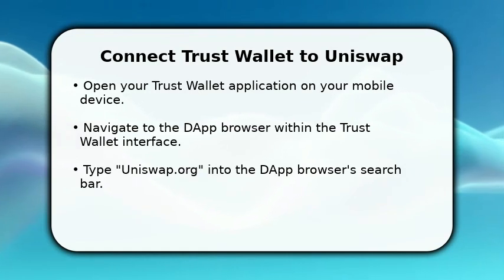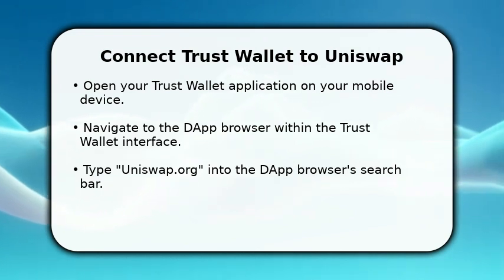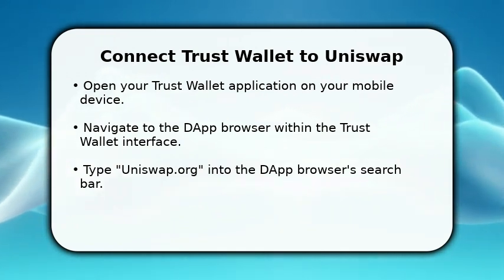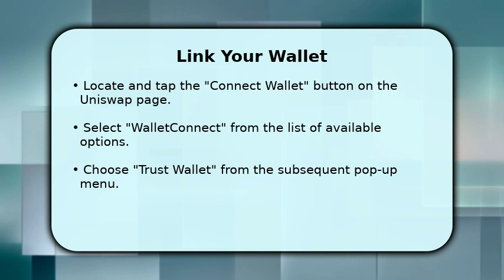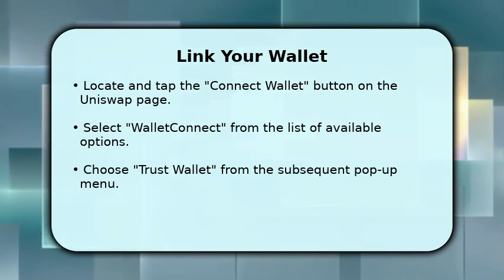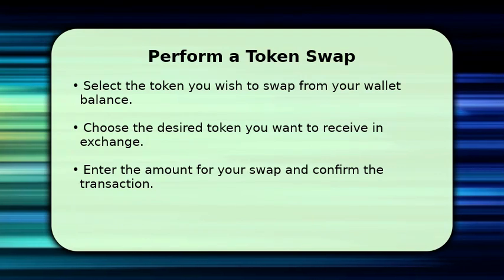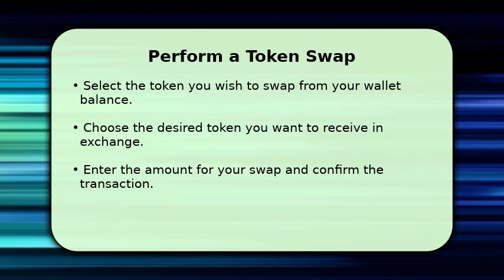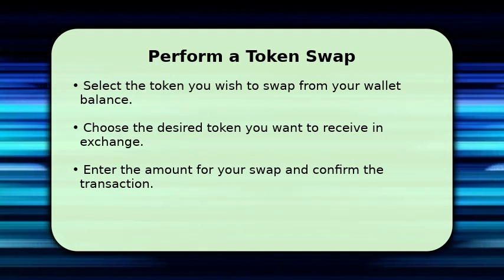How to Connect Trust Wallet to Uniswap (Easy Method)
▸ (s) In this video, we will show you how to easily connect your Trust Wallet to Uniswap. This is a step-by-step guide that covers the entire process from start to finish. Whether you're new to cryptocurrency or an experienced trader, this method is simple and straightforward.

Trust Wallet, Uniswap, connect Trust Wallet to Uniswap, easy method, step-by-step guide, cryptocurrency trading, DeFi, blockchain wallet, exchange integration